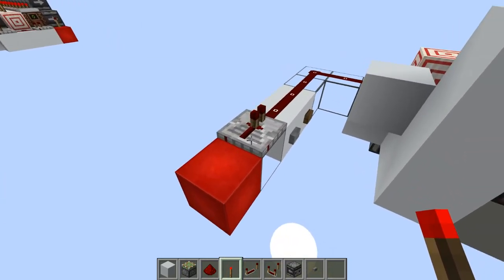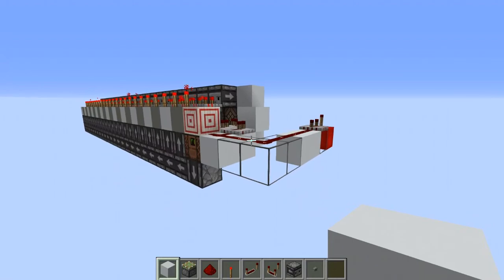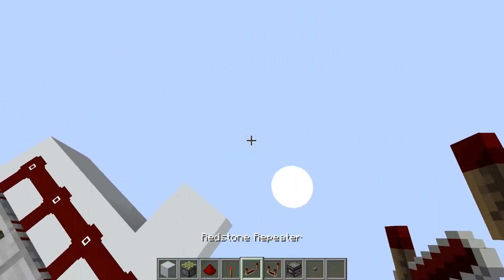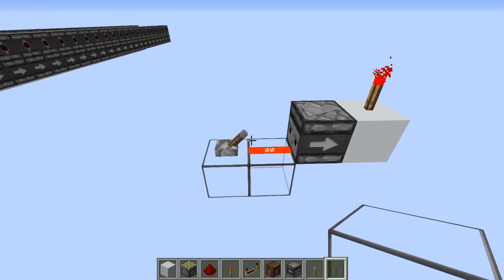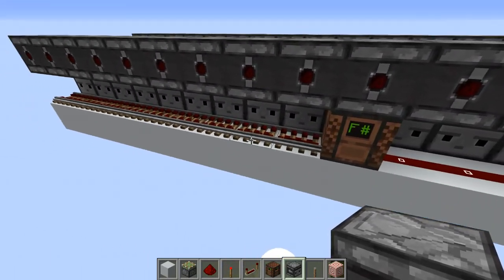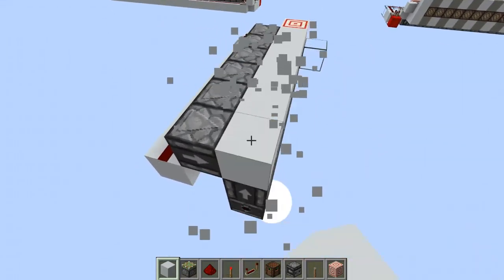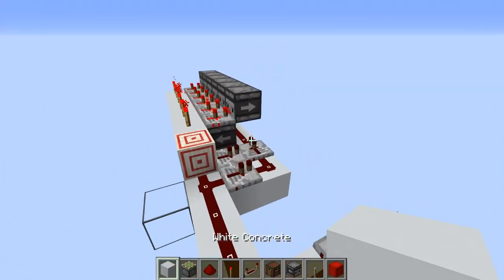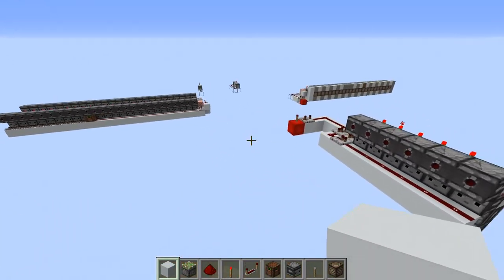Pulse Length DeMux: Detection & Conversion, All in One! | Minecraft 1.16+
A 1-wide expandable pulse length detector that is very easy to build and can be used as a pulse length to signal converter. Can detect from 1 to 25 ticks without any difficult changes. Go data transmission!